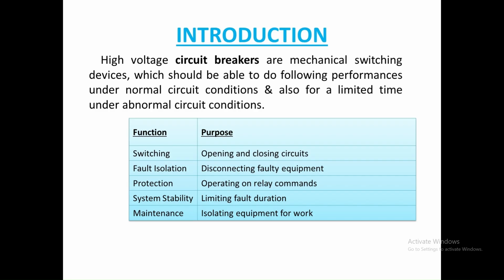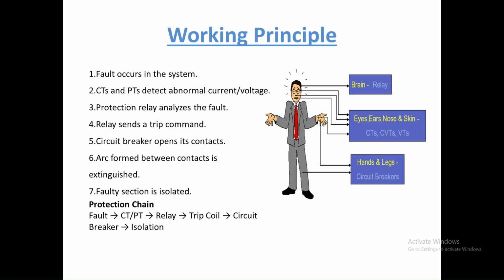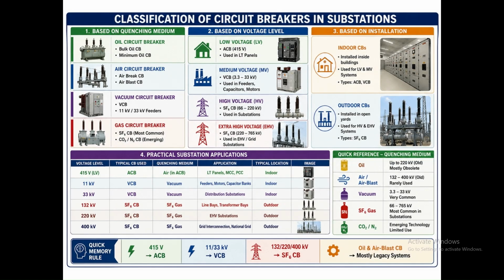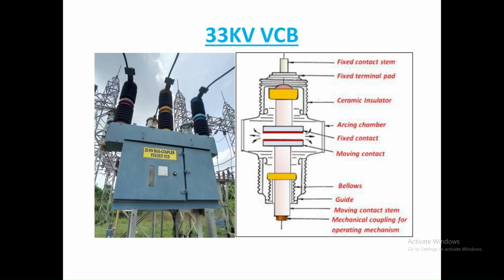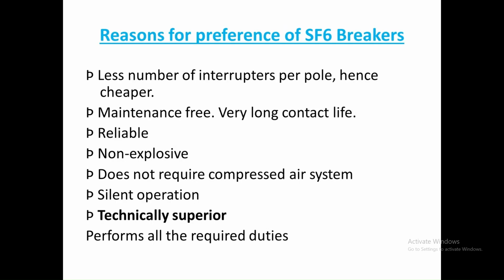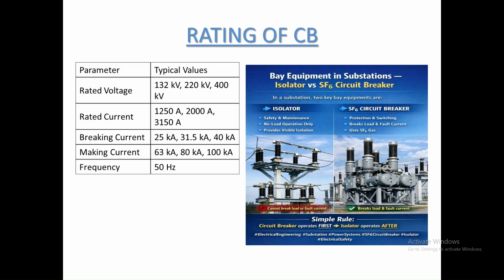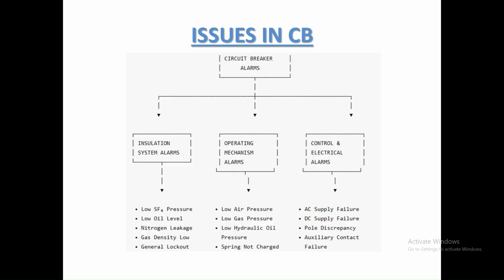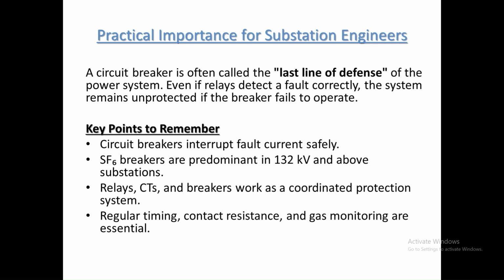How Circuit Breakers Work: Construction & Types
electricalbytes In this video, we discuss the construction, working principle, classifications, applications, and maintenance practices of circuit breakers used in substations and switchyards.

🔹 Topics Covered:

What is a Circuit Breaker?
Why Circuit Breakers are Required
Arc Formation and Arc Extinction
Types of Circuit Breakers
SF6 Circuit Breaker
Circuit Breaker Operating Mechanisms
Trip and Close Circuits
Circuit Breaker Ratings
Common Failures and Troubleshooting

Electrical Engineers
Substation Operators
Maintenance Engineers
Power Utility Professionals

💡 By the end of this video, you will understand how circuit breakers detect and clear faults, protect valuable equipment, and ensure the reliability of electrical power systems.